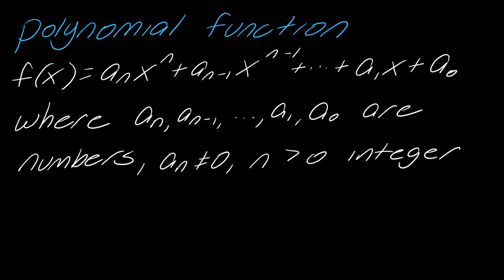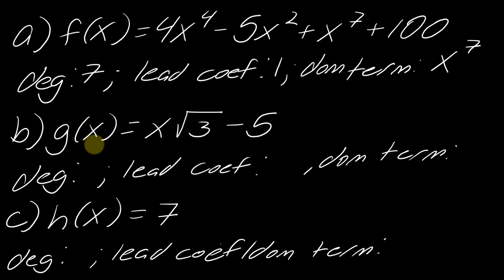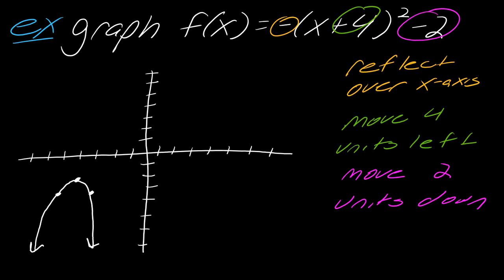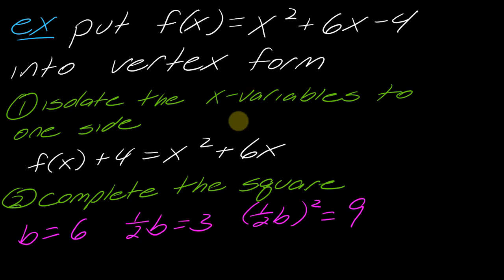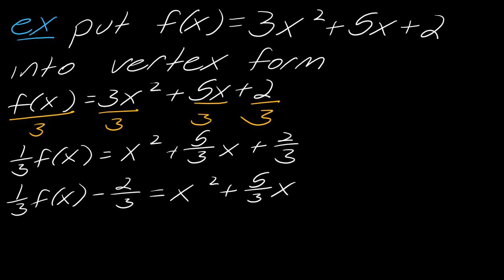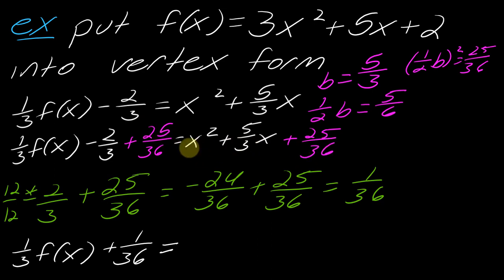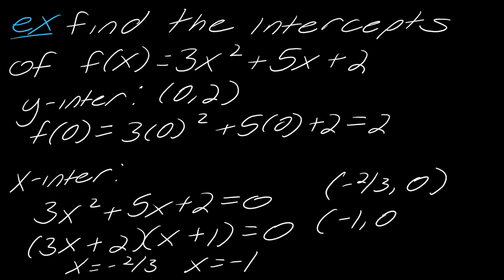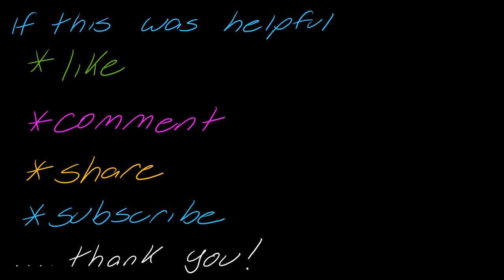Lesson: Review of Quadratic Functions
A review of quadratic functions including their vertex form, standard form, axes of symmetry, and graphs

Quick References
0:00 What this quadratics review covers
0:18 The definition of a polynomial function
1:20 Degree, leading coefficient, and dominating term
1:52 Find the degree, leading coefficient, and dominating term of f(x)=4x^4-5x^2+x^7+100
2:38 Find the degree, leading coefficient, and dominating term of g(x)=x*sqrt(3)-5
3:56 What is a quadratic function?
4:11 The parabola: vertex and axis of symmetry
4:58 Graphing a parabola from its transformations
6:47 What is the vertex form of the equation of the parabola?
8:20 Completing the square to put f(x) = x^2 + 6x - 4 in vertex form
10:57 Solving back for f(x) to land in vertex form
11:42 A messier one: f(x) = 3x^2 + 5x + 2
11:57 Dividing through when the leading coefficient is not 1
13:28 Completing the square when half of b is a fraction
15:24 Combining -2/3 and 25/36 on the left side
16:41 Multiplying through by 3 to finish the vertex form
18:04 Find the intercepts of f(x)=3x^2+5x+2
19:42 How can you tell how many intercepts a parabola will have?
20:30 Using the discriminant b^2 - 4ac to count x-intercepts
21:16 What is the vertex formula for a parabola in standard form?
21:31 Use the vertex formula to find the vertex of f(x)=2x^2-4x+1